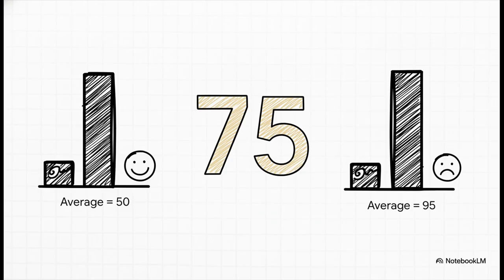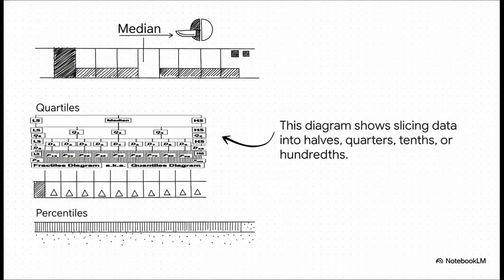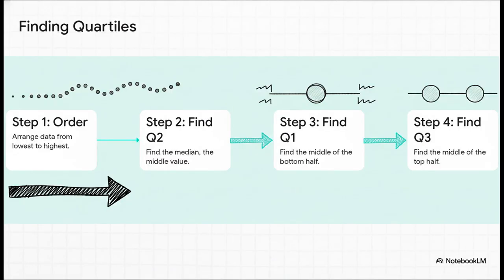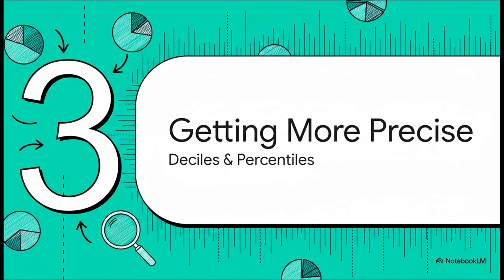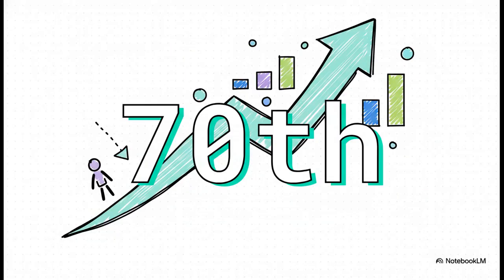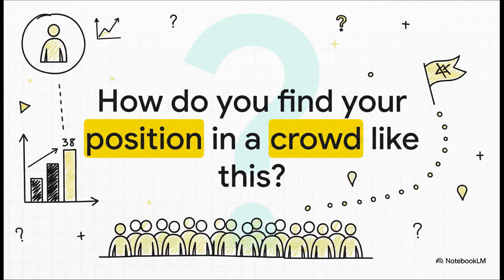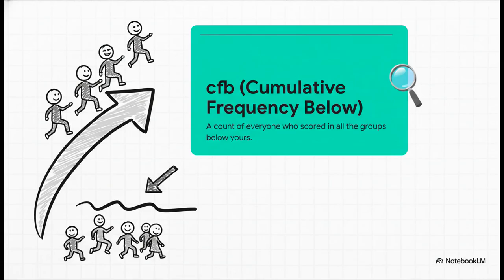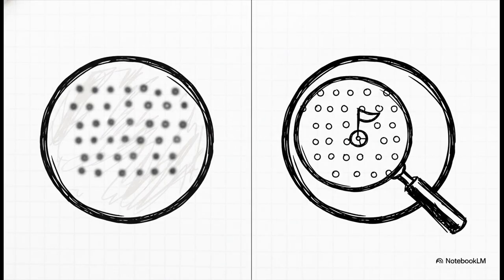MEASURES OF POSITION: QUARTILE, DECILE & PERCENTILE (Ungrouped & Grouped Data)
Welcome to this comprehensive guide on the Measures of Position, specifically designed for Grade 10 Mathematics students following the Quarter 4 curriculum. This video breaks down the essential concepts found in Modules 1 and 2 of the learning materials.
🔹 Module 1: Measures of Position for Ungrouped Data In the first half of this video, we explore raw, ungrouped data that has not been classified into groups. You will learn about quantiles (also known as fractiles), which are points that divide a distribution into equal parts.
Key concepts covered include:
• Quartiles (Q): Dividing data into four equal parts. We demonstrate how to find the lower quartile (Q1) and upper quartile (Q3) using the Mendenhall and Sincich Method.
• Deciles (D): Dividing the distribution into ten equal parts (D1to D9).
• Percentiles (P): Dividing data into one hundred equal parts.

🔹 Module 2: Measures of Position for Grouped Data The second half of the video shifts focus to grouped data, which is data organized into frequency distribution tables with class intervals. These measures are vital for determining where a specific score sits in relation to a whole set, such as identifying if a test score is above 50% of all examinees.
Key topics include:
• Calculating Quantiles: We provide step-by-step examples for finding Qk, Dk, and Pk using critical components like the lower boundary (LB), cumulative frequency (cfb), and class interval size (i).
• Percentile Rank (PPR): Learn the formula to determine the rank of a specific raw score within a distribution.

What You Will Learn: By the end of this video, you will be able to illustrate and calculate various measures of position for both raw and organized datasets. Whether you are studying for a quiz or completing your Alternative Delivery Mode (ADM) modules, this tutorial provides the clarity you need to succeed.